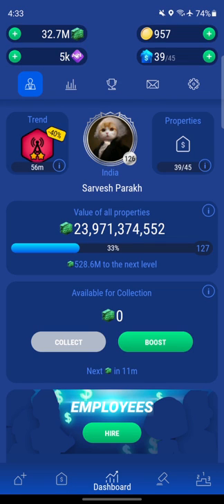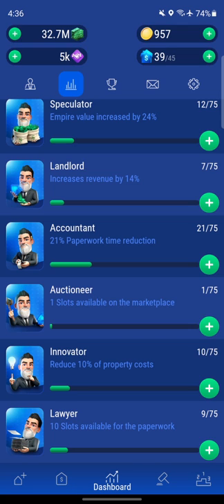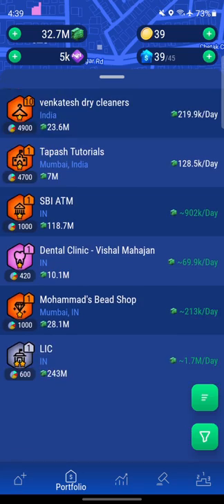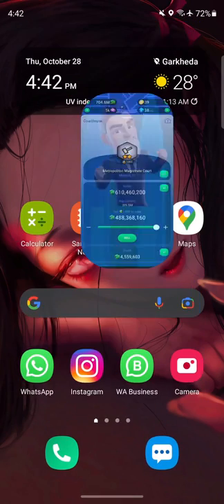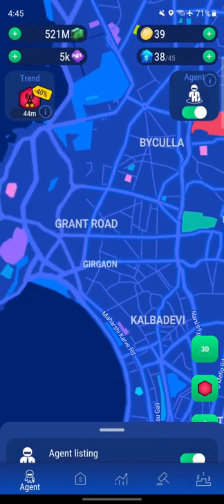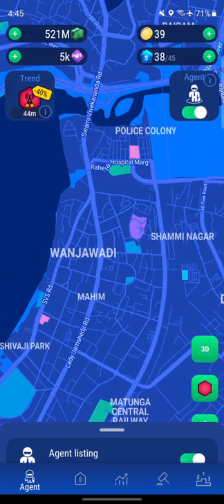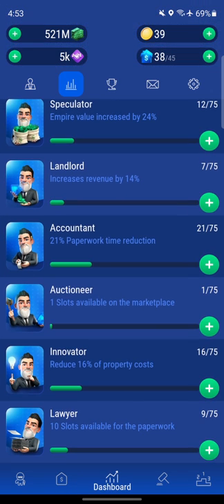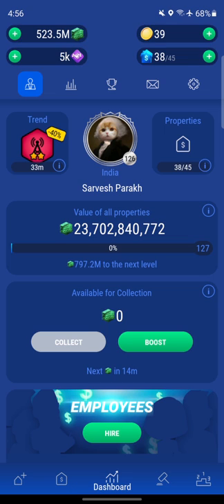Landlord Go Gameplay - Journey to the Top in the World - Ep. 30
This is Ep. 30 in this series where I will try to top the World Ranking Leader board in the game called Landlord Go.

We also blow up 900 coins and waste them on the wrong upgrade and miscalculate the amount of cash we need to buy our trendy property and now hold an excess of over 500 million in cash! Watch this whole episode for the roller coaster that it is 🤪

Landlord Go is a real estate game where you can deal in properties based in the real world on real locations. Follow the links below to download the game for your device.